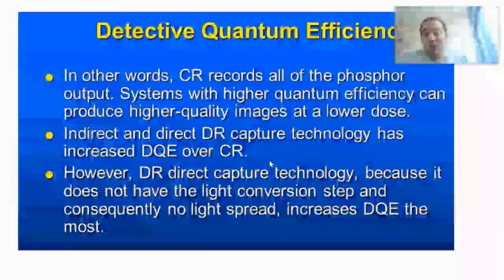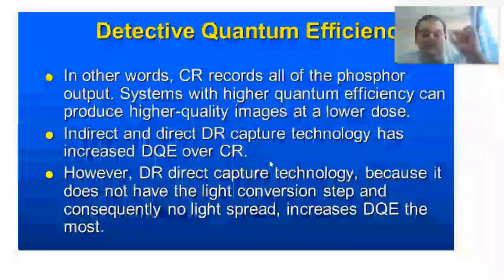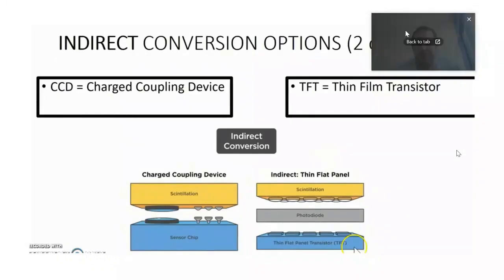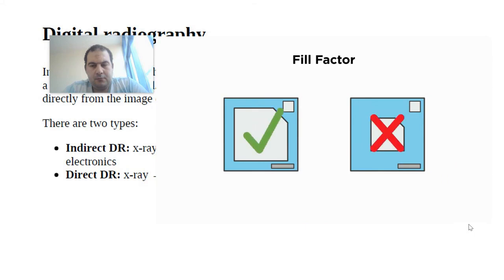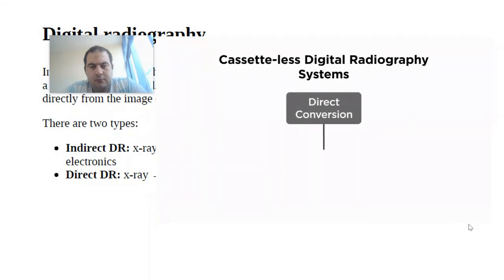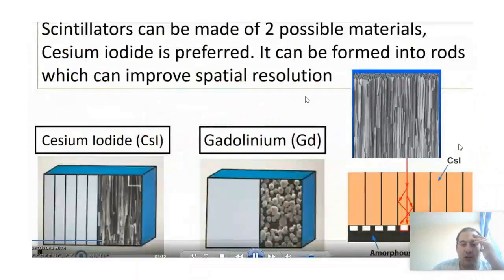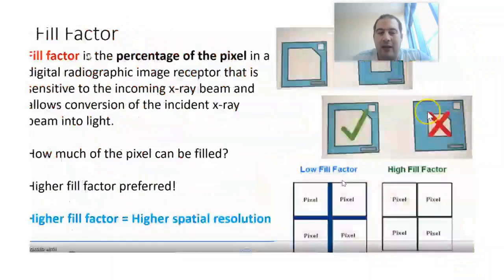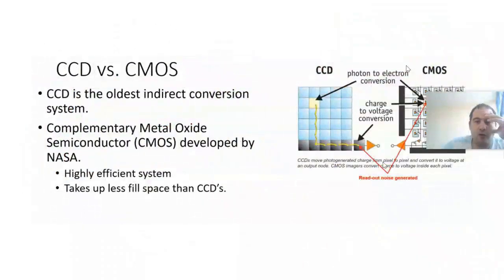Lecture no 20 FRCR Physics MTF and DQE in Radiography (English)